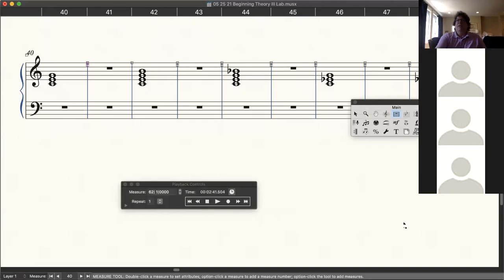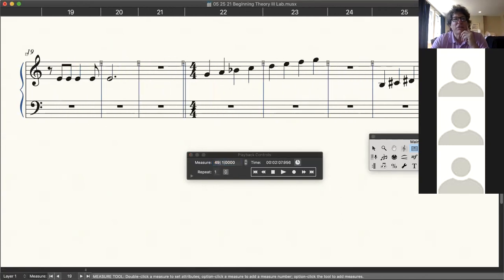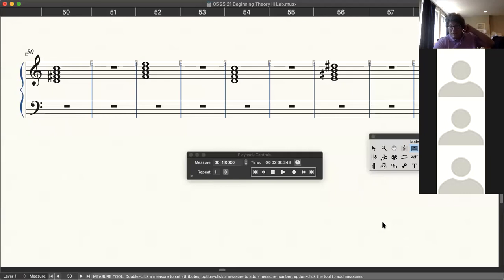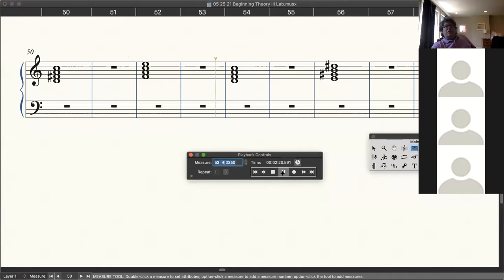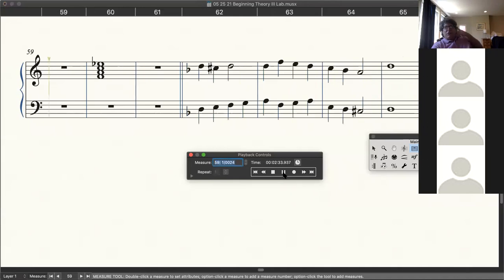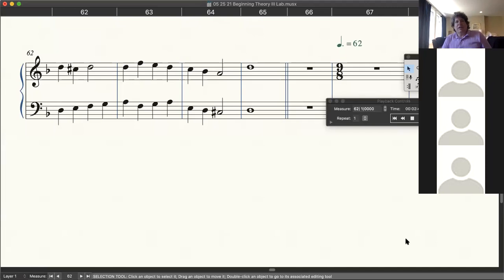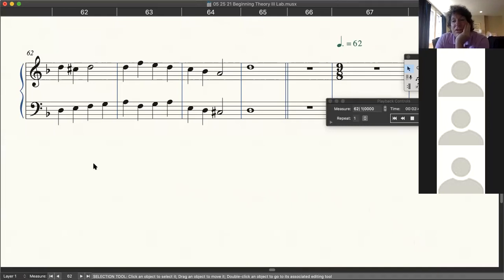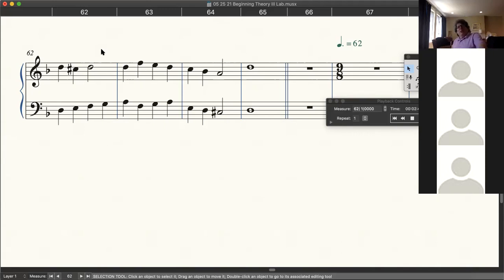05 27 21 Beginning Theory III Lab